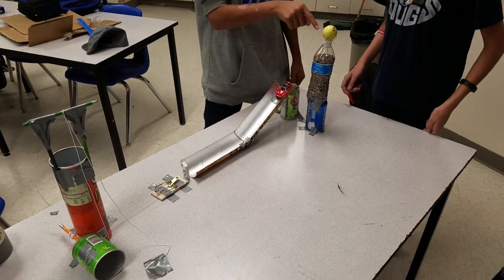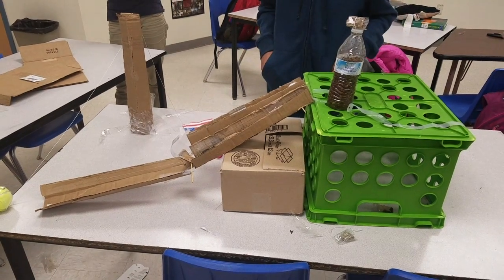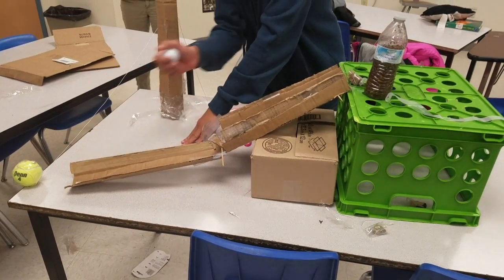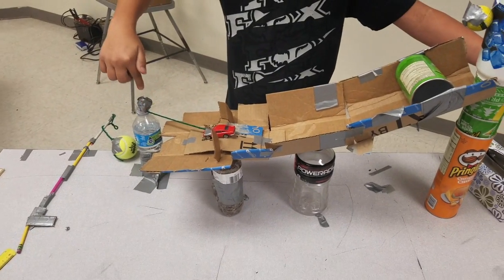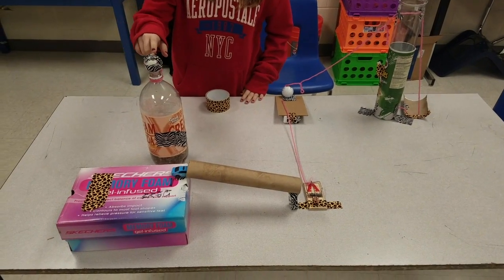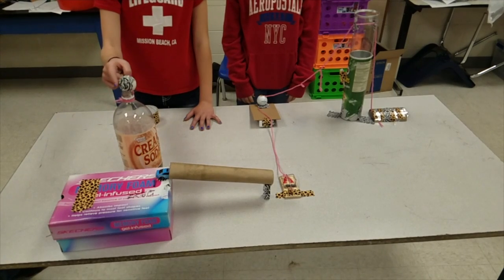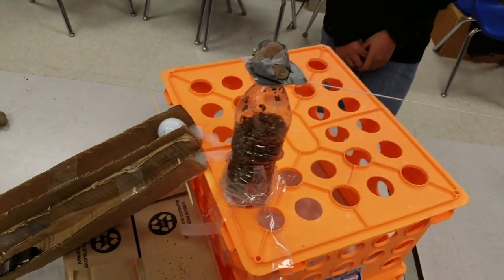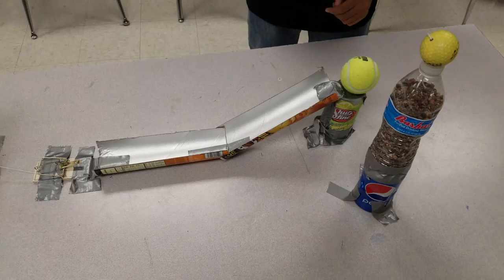Rube Goldberg Machines Q2 2016 2017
Students were told to make a Rube Goldberg Machine using only recycled materials that used all 6 types of simple machine. They also had to raise a flag over 12 inches off the tabletop.